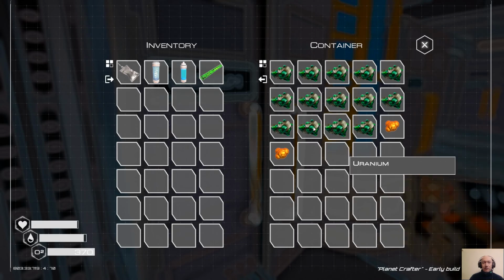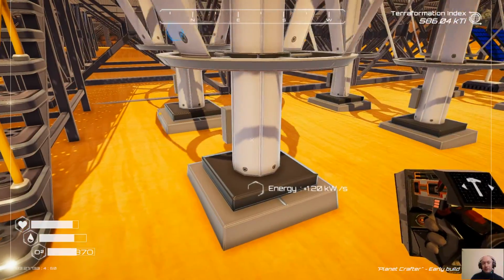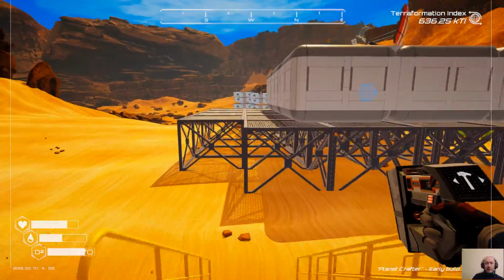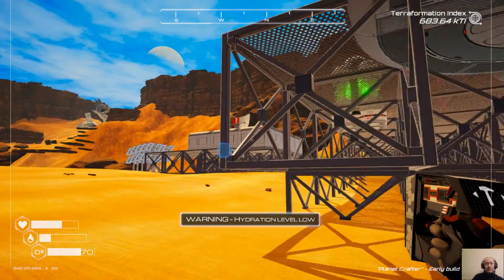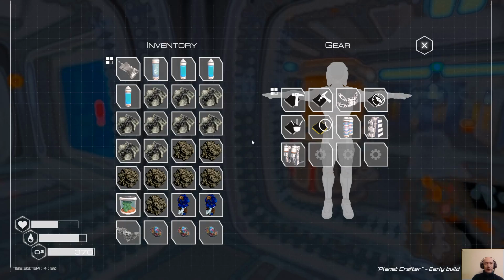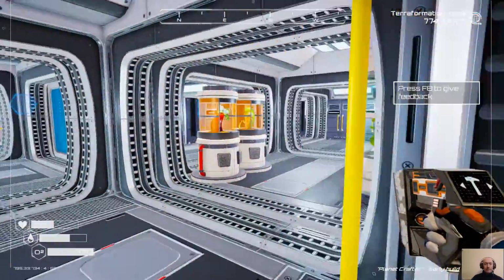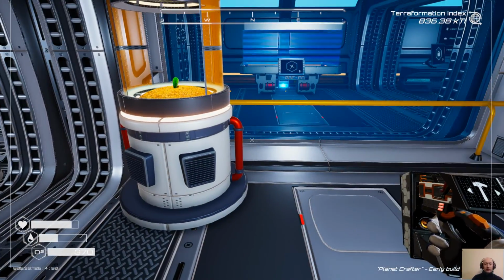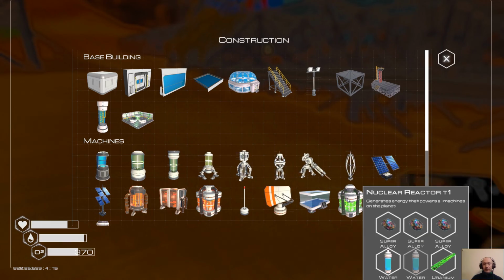Planet Crafter Demo 11 - New New Base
The newer, better, more symmetrical base comes online!